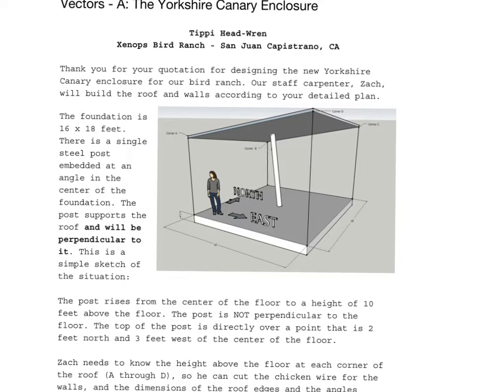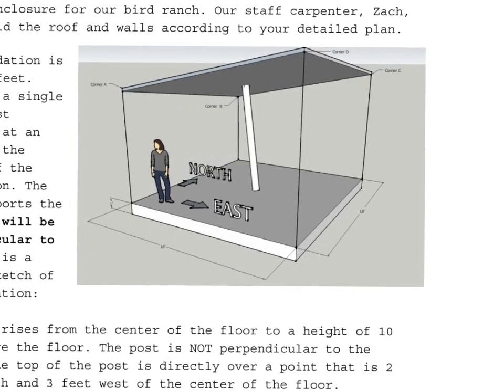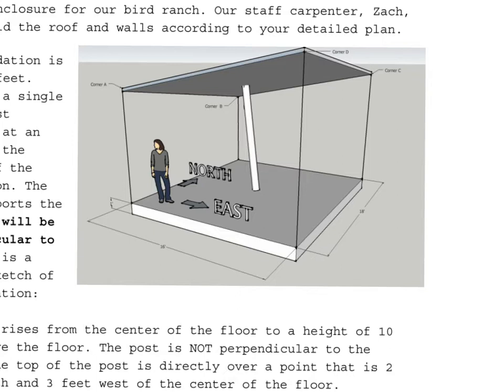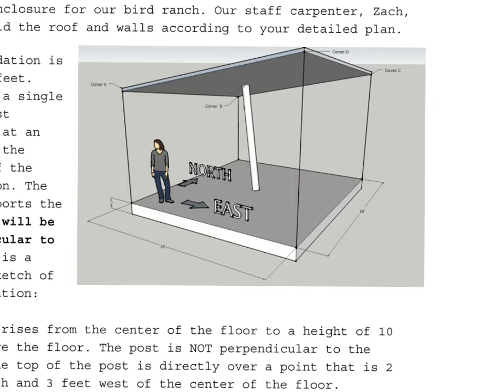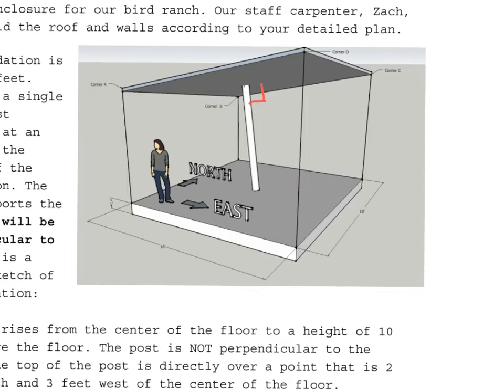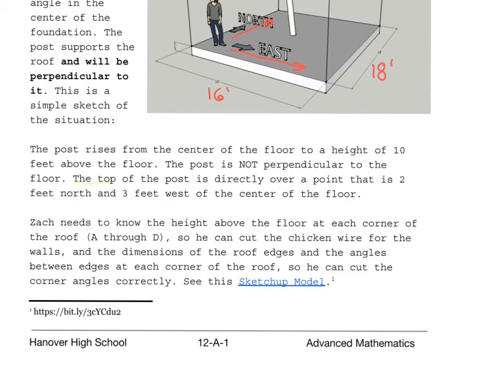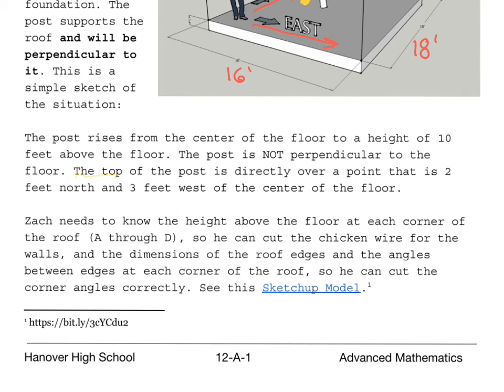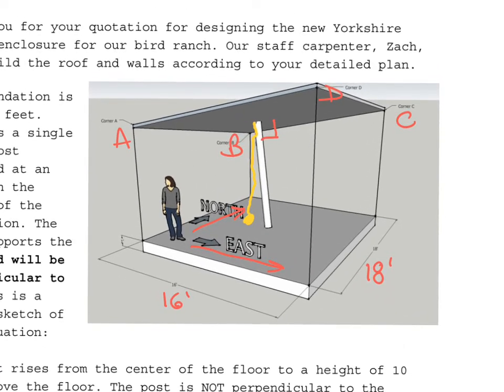12 CW Vectors Part A Page 1